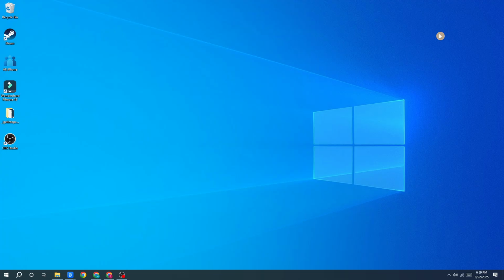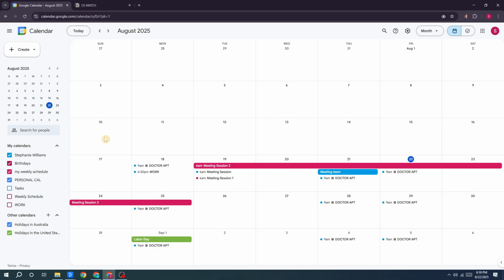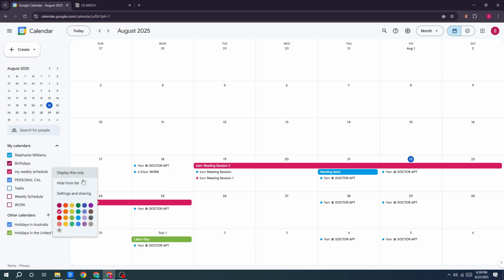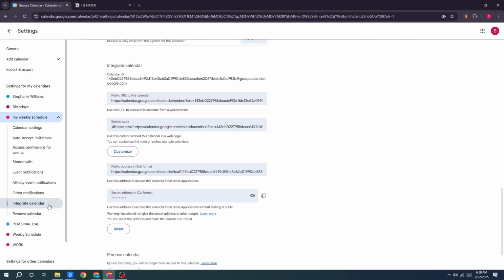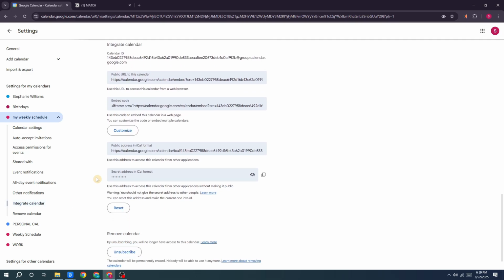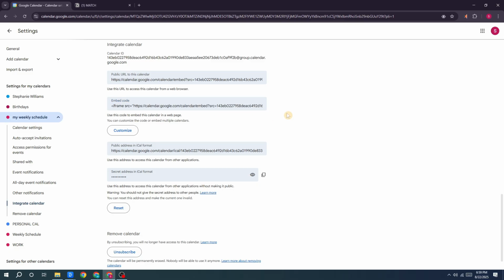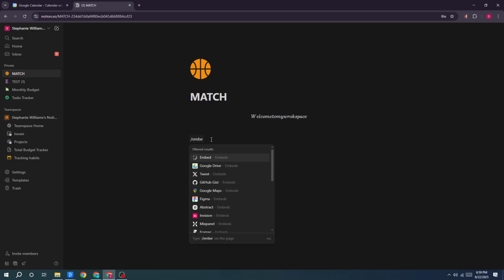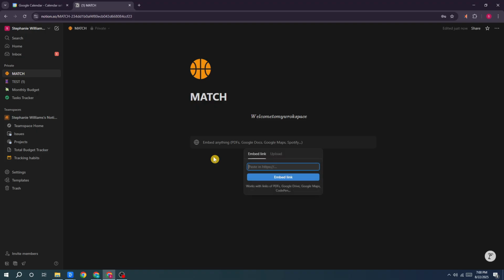How to Embed Google Calendar in Notion – Full Guide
You’ll learn how to embed Google Calendar into Notion easily. This is how to integrate your calendar for seamless scheduling within Notion pages.